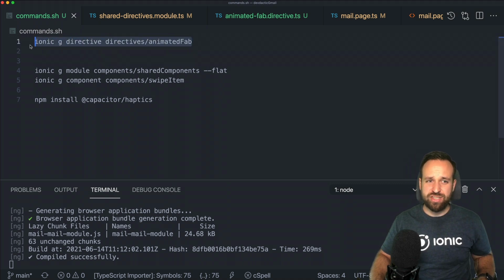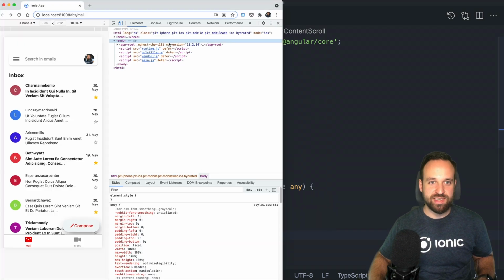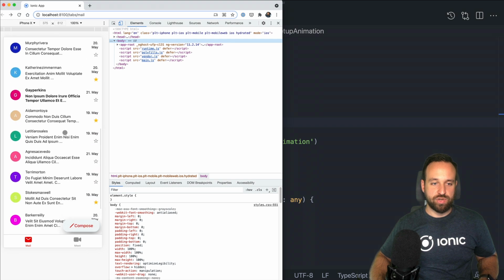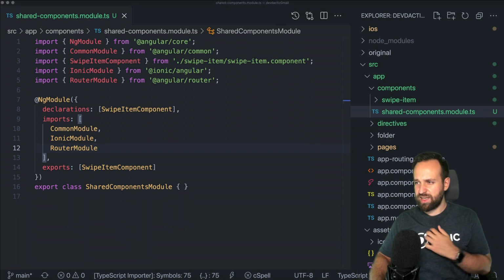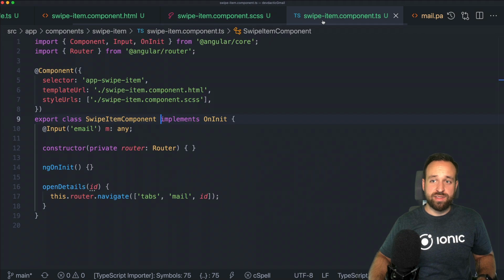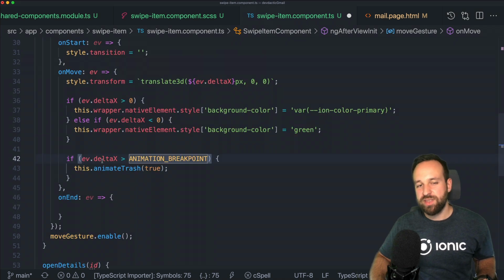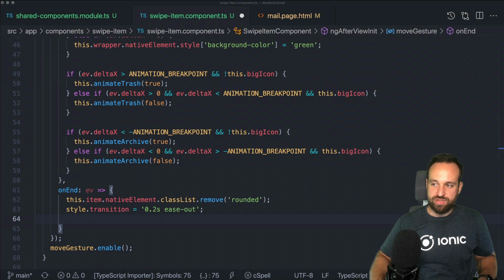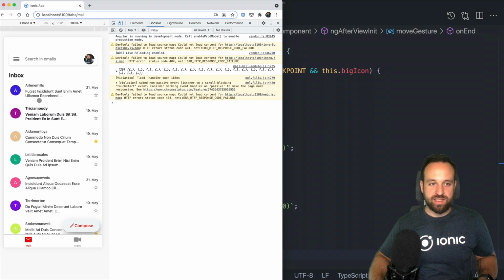Building a Gmail Swipe to Delete Gesture & Animated FAB with Ionic Angular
After creating a basic Gmail clone we will improve the app in this video and add a swipe to delete functionality and animated Fab button using Ionic animations and Gestures!

00:00 Intro
01:23 Creating an animated Fab
19:16 Custom sliding item
38:05 Adding animations
49:44 Outro